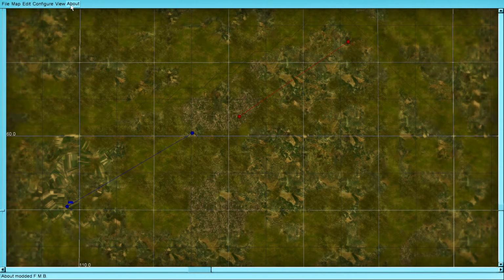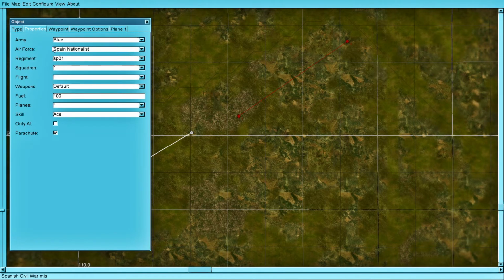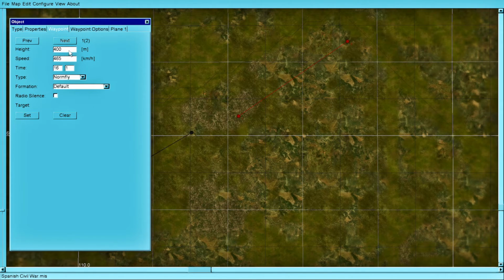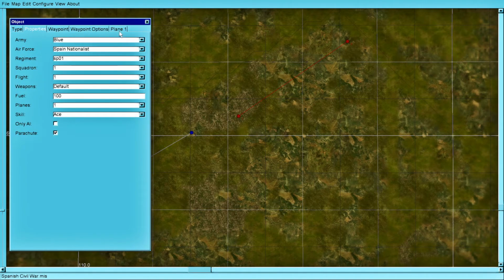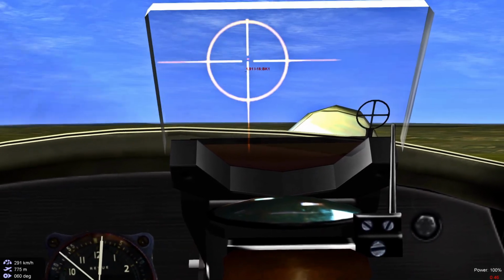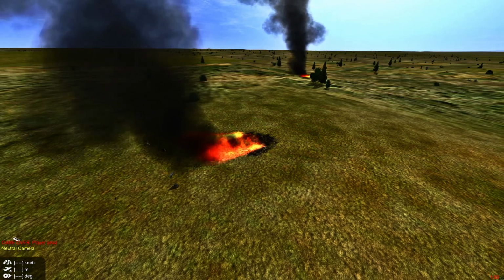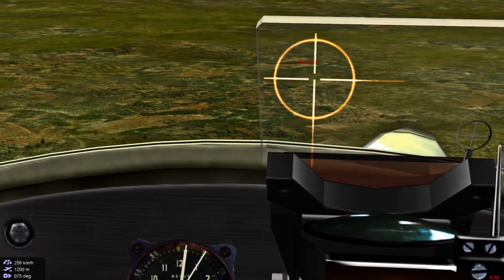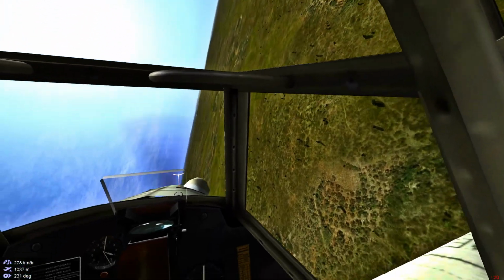Bf-109 B Vs. I-16 Type-5 | 1V1 Gunfight | Spanish Civil War | IL-2 1946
This footage is from a week ago (not need to make corrections I know all of my faults, I study these tracks really hard) but I thought it was an interesting video idea.  Lets see if I win.

RULES:

Five Rounds Only

If a Winner Cannot Be Decided Within Those Five Rounds it Becomes a Draw Overall
Ex: Player (Two Points) Enemy (Two Points) Round Five Decides (Both Mid-Air) (Both Die) Both Receive a Point For Taking Out The Other Now Player (Three Points) Enemy (Three Points) Therefore a Draw is Decided
There Are No Round Sixes or Sudden Deaths

The First Plane or Pilot (Either Enemy or Player) to Three successful Engagements Wins (Games Can End in A Draw)
Ex: Player (One Point) Enemy (Two Points) (Both Die) Both Receive One Point For Taking Out The Other (But Since Both Receive Points This Disincentives Collisions) Player Now (Two Points) Enemy Now (Three Points) The Enemy Is Now The Winner If (Both Die)
However: If Player (Bails Out) Enemy (Does Not and Dies) Player Wins Now Player (Two Points) Enemy (Two Points) Game Point

Player to Win Has to Be In The Air And Confirm The Demise of the Enemy

Even if The Player Wins Engagement and Either Dies or Crashes or Force Lands it Becomes a Draw

Games Can Be Completed as Early as Round Three

Win or Loss Conditions:
Both Kill Each Other - Draw
Player (Kills) Enemy - Win
Player (Dies to) Enemy - Loss

Mid Air Collisions:
Both Hit and Die - Draw
Both Hit and Both Bail Out - Draw
Both Hit and Player (Bails Out) Enemy (Crashes and Dies) - Win
Both Hit and Player (Crashes and Dies) Enemy (Bails Out) - Loss

Forced Landings:
Both Land - Draw
Player (Force Lands) Enemy (Stays in Air) - Loss
Player (Stays in Air) Enemy (Force Lands) - Win

Bail Outs:
Both Bail Out - Draw
Player (Bails Out) Enemy (Stays in Air) - Loss
Player (Stays in Air) Enemy (Bails Out) - Win

General Crashes:
Both Crash For What Ever Reason During Combat - Draw
Player (Crashes During Combat) Enemy (Stays in Air) - Loss
Player (Stays in Air) Enemy (Crashes During Combat) - Win